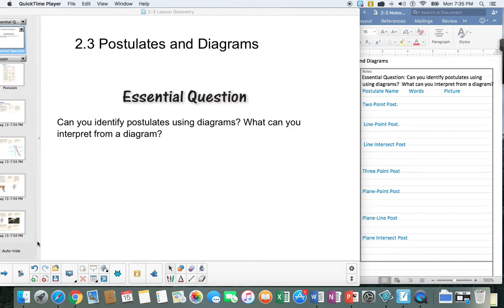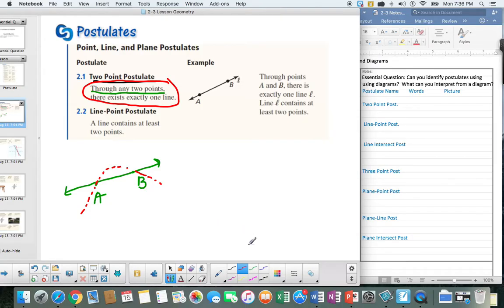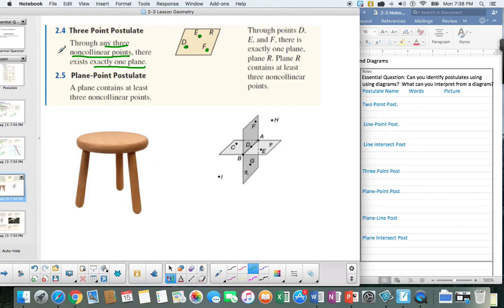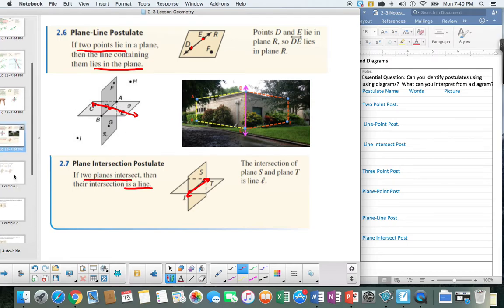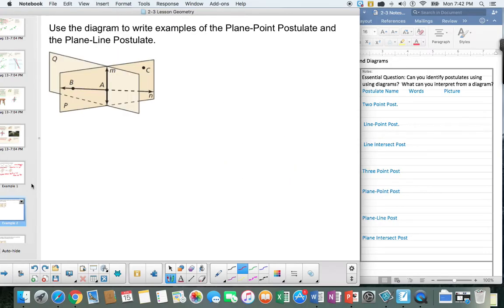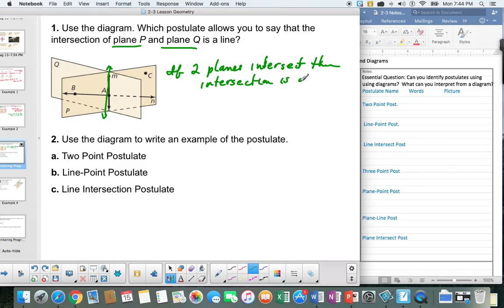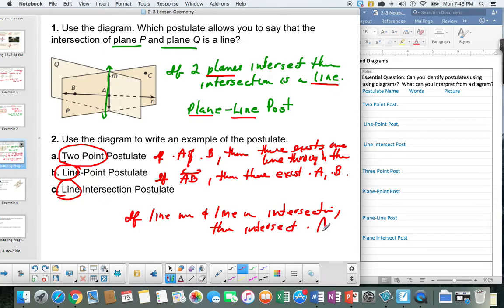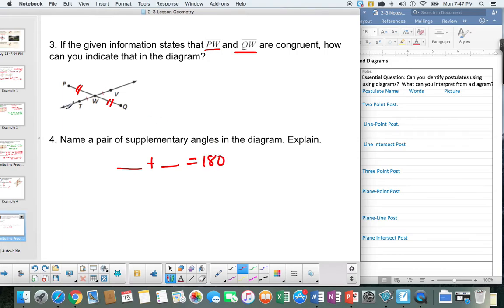Geometry 2 3 Screencast